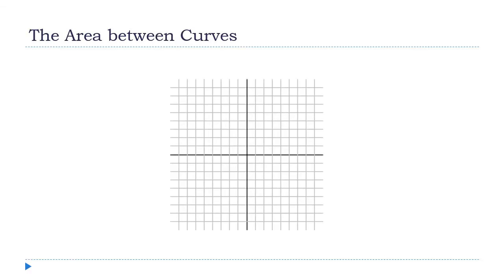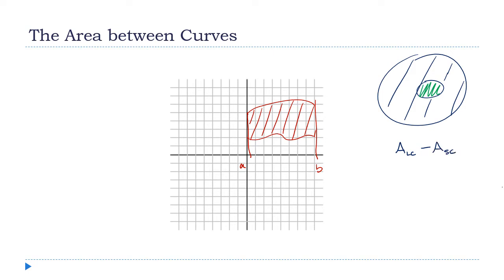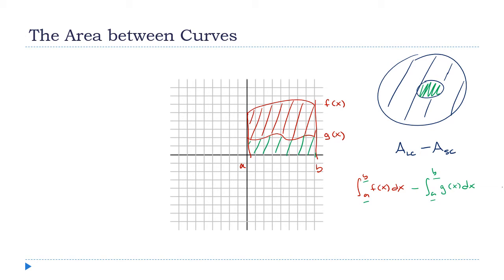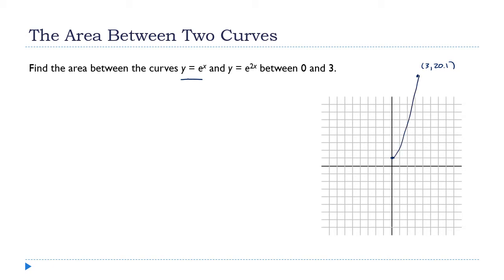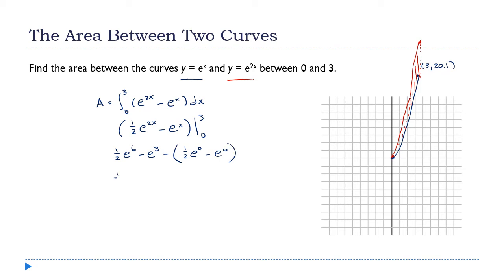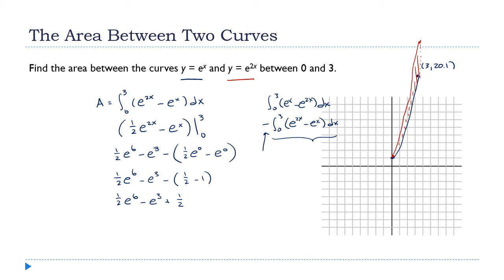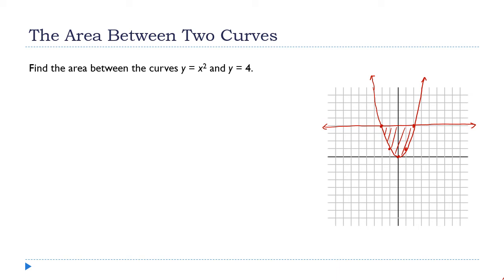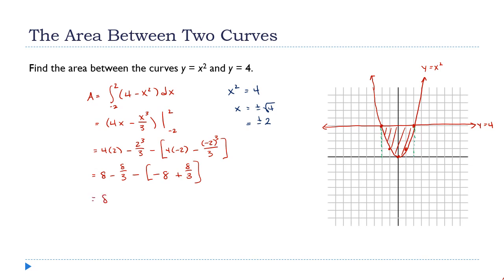Area between Two Curves, The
Now that we know how to find the area between a function and the x-axis, we're going to take that a step further and look at a method for finding the area between two arbitrary functions.